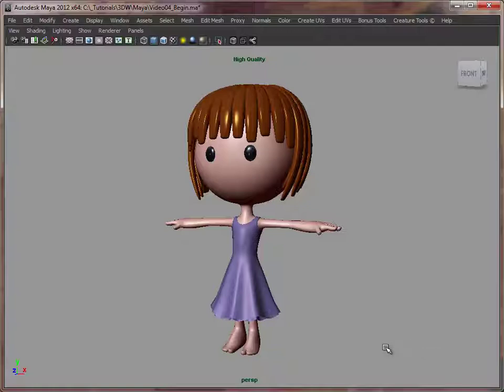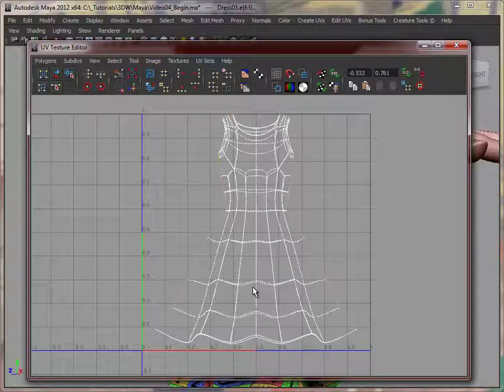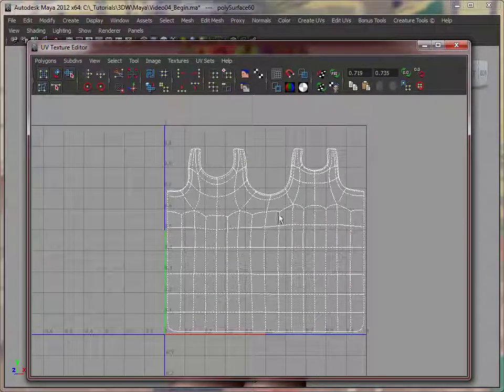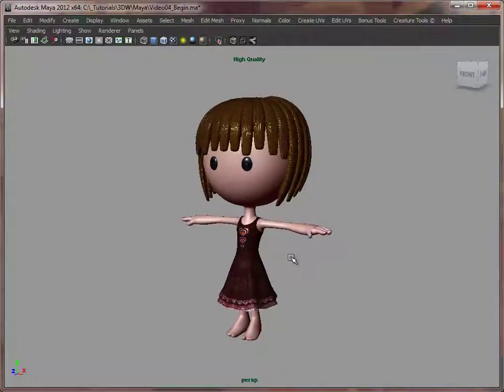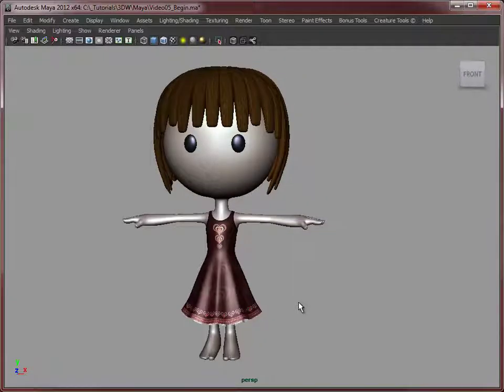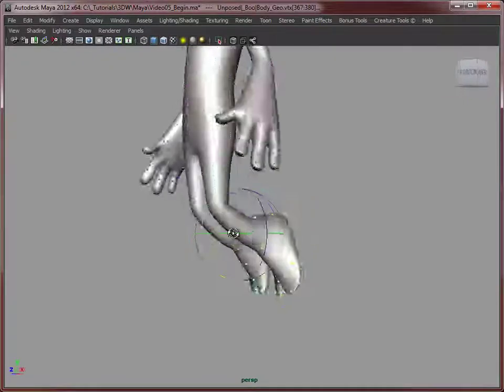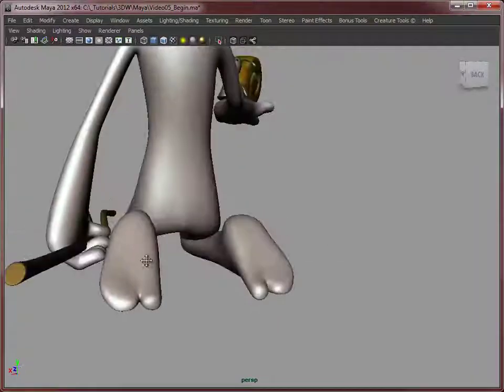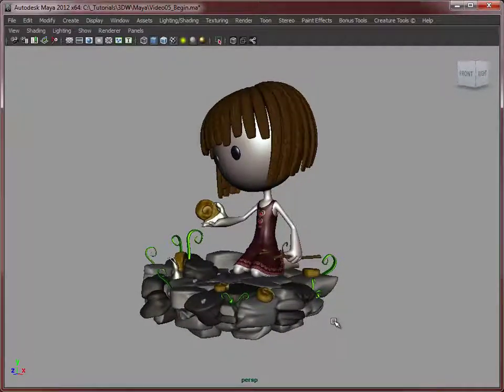Cute Character Tutorial - Part 2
The second in a three part series sharing how I created a cute character model using Maya, Silo3D and Photoshop.

In this video we look at adding UV's and a basic texture.